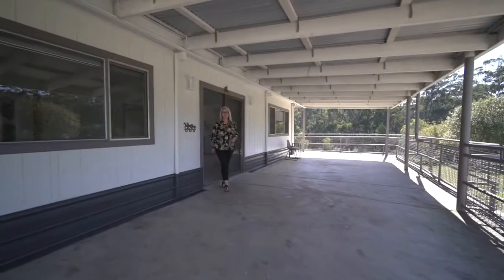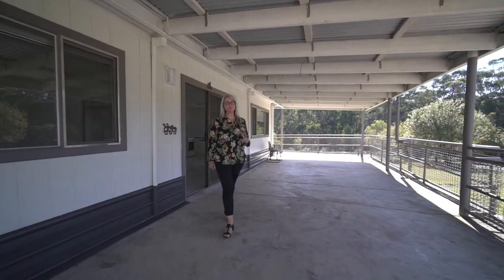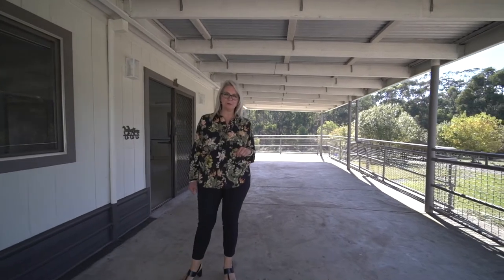94 Callaghans Lane, Gordon